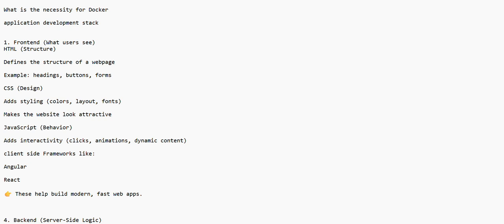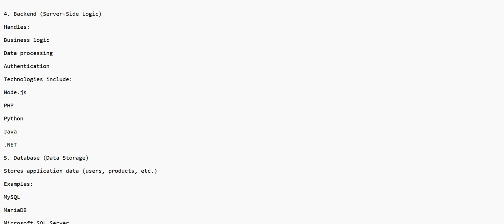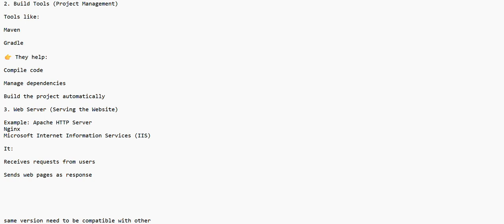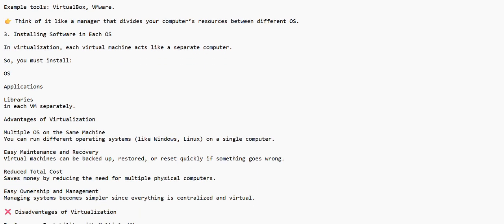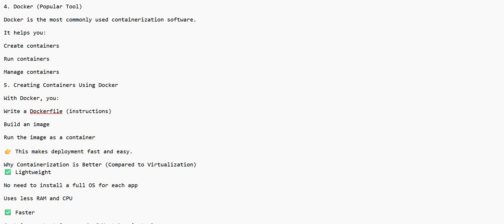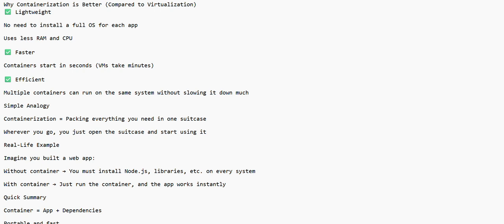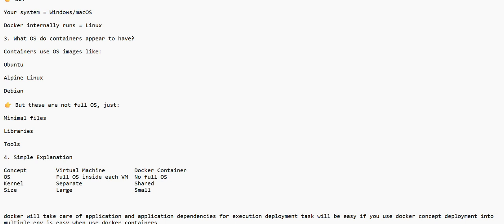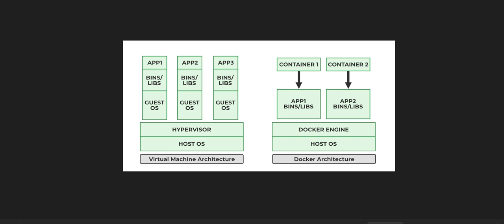Docker Tutorial for Beginners | Learn Docker in Simple English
Docker Introduction | What is Docker | What is the necessity of Docker |What is Virtulaization vs containerization

docker
docker tutorial
devops
containers
docker compose
docker beginners